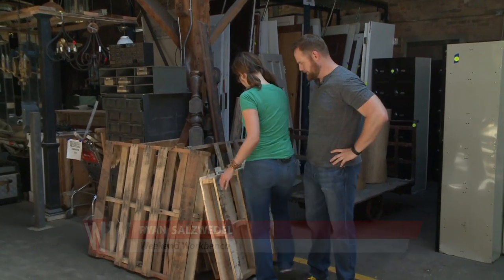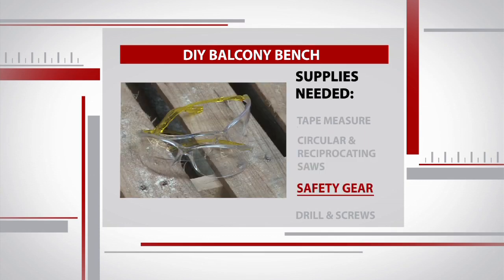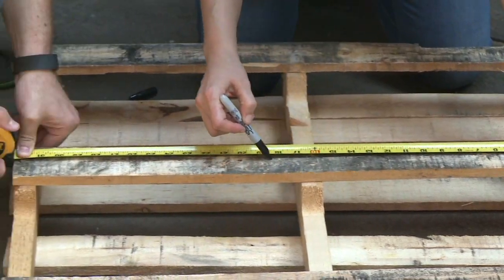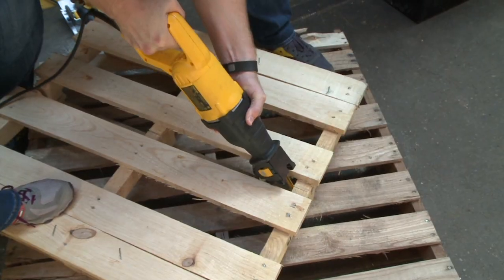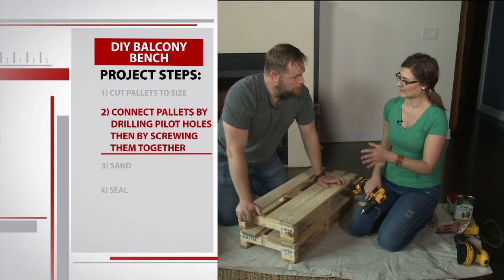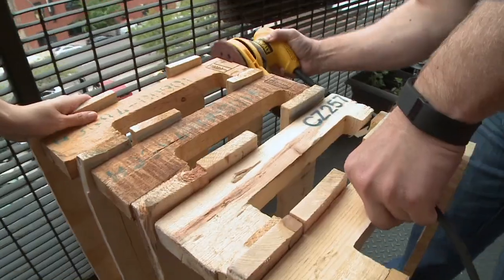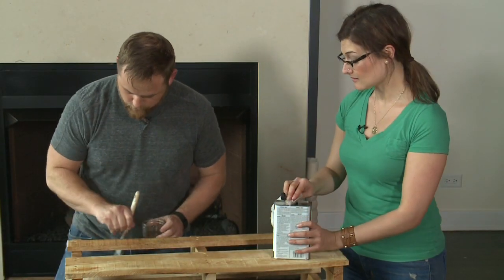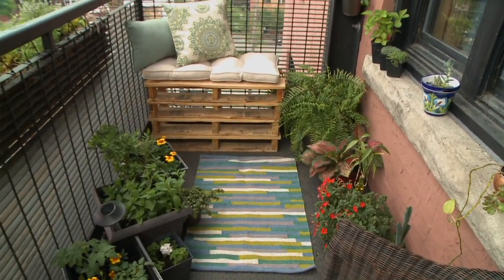How to Build a Pallet Bench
Want some FREE outdoor furniture for your balcony or patio? Grab a pallet and check out this step-by-step to build a pallet bench for your outdoor space.